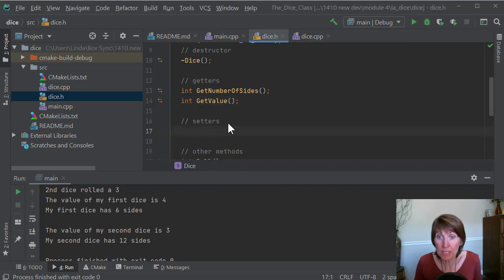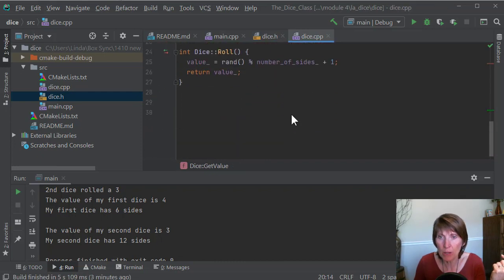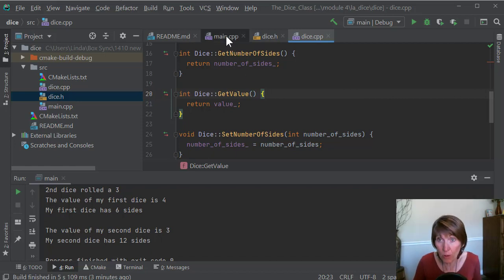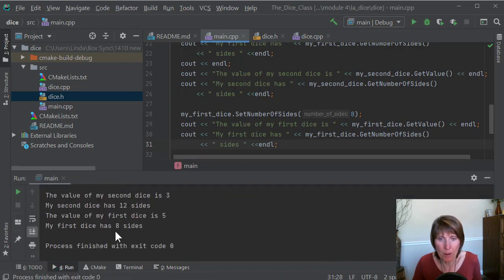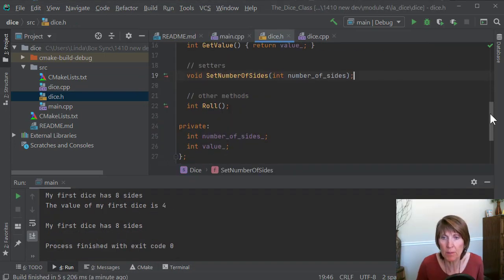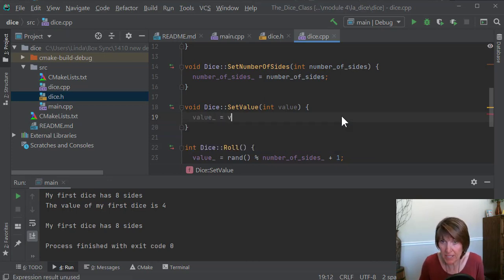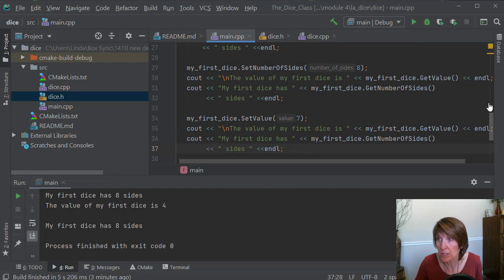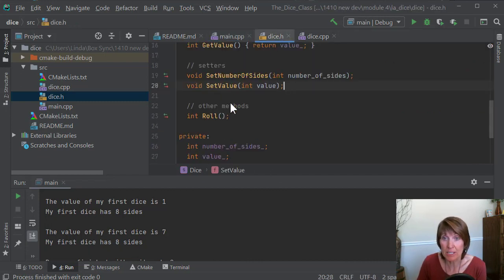The setter methods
Write the setter methods for the Dice class.